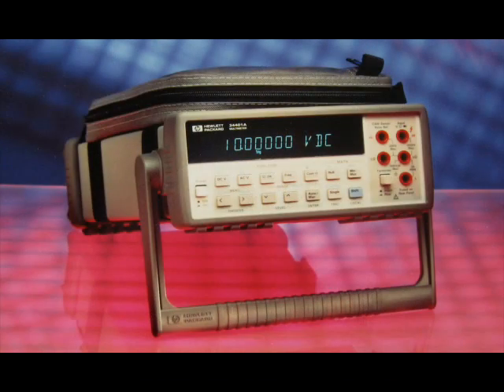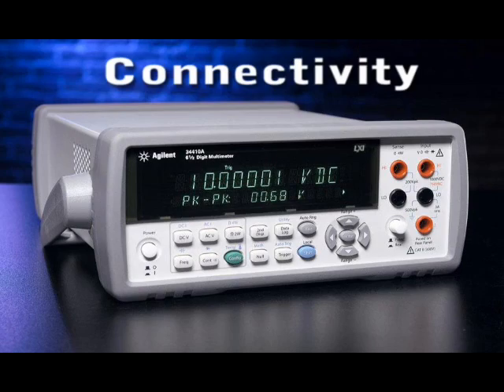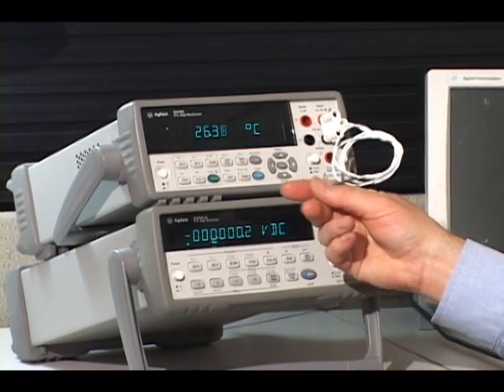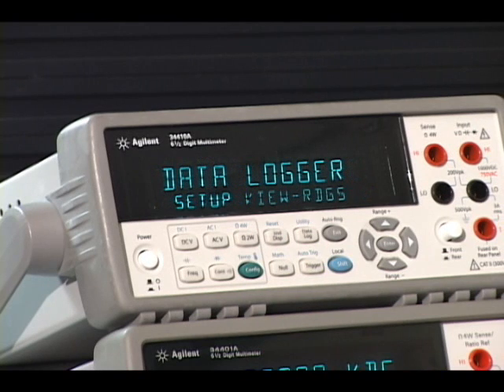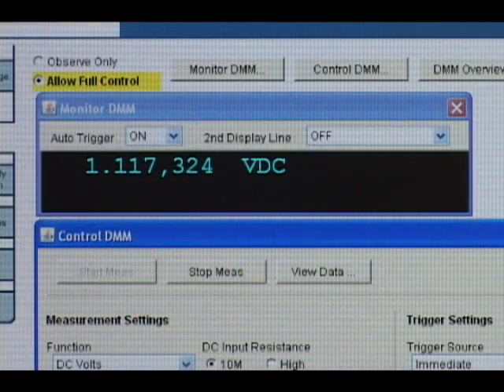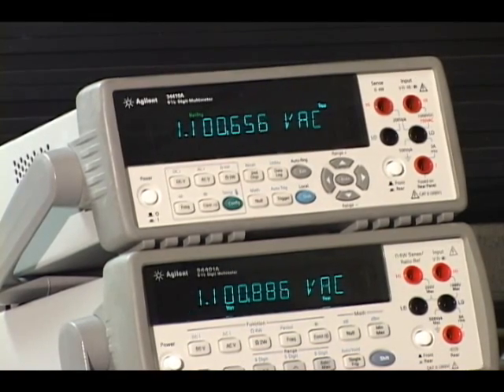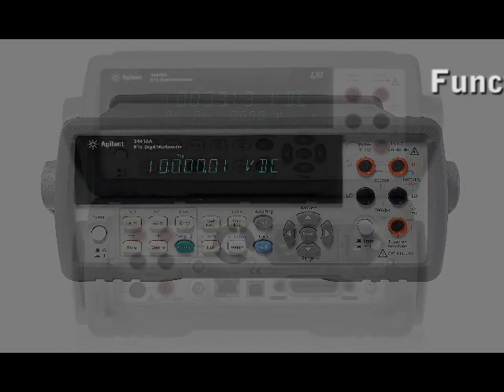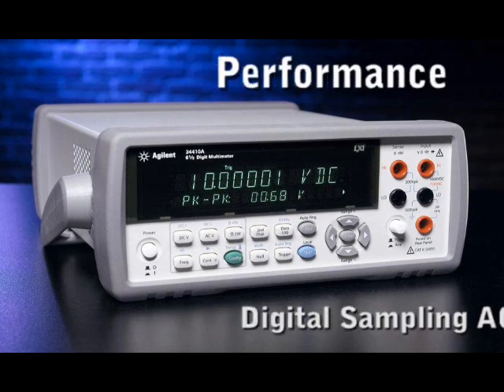Agilent 34410A vs 34401A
The 34401A and the 34410A are both 6½ Digit Multimeters. This video highlights the differences between these two multimeters, showing the additional capabilities of the 34410A DMM. Improvements include a dual display, lower current ranges, faster measurements, the ability to measure capacitance and temperature, single-channel data logging and connecting to a PC via LAN, USB or GPIB.

Dramatic Speed Improvements

Whether it's raw reading speed or fast system throughput, the 34410A sets a new benchmark in performance. Using a new A/D technology, the 34410A achieves an impressive 10,000 readings a second at 5 1/2 digits, and can stream readings to your computer at this same speed! Triggering is fast and precise, with both trigger latency and trigger jitter less than 1 µs, while bus query response is less the 500 µs. ACV measurements are faster as well thanks to a digital measurement technique that additionally improves accuracy at high and low frequencies.

Features of the 34410A

10,00 readings/sec at 5 1/2 digits direct to PC
1,000 readings/sec at 6 1/2 digits direct to PC
30 PPM 1 year Basic DC accuracy
LAN, USB, & GPIB standard
DCV, ACV, DCI, ACI, 2-wire and 4-wire Resistance, Frequency, Period, Continuity, and Diode Test
Capacitance & Temperature measurements
Expanded measurement ranges
Data logger with 50 K reading Non-volatile memory